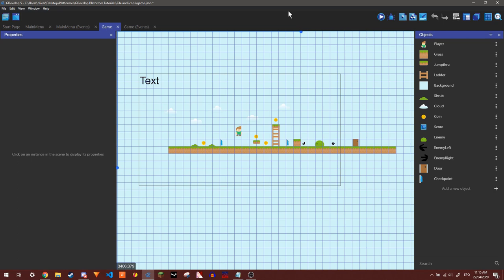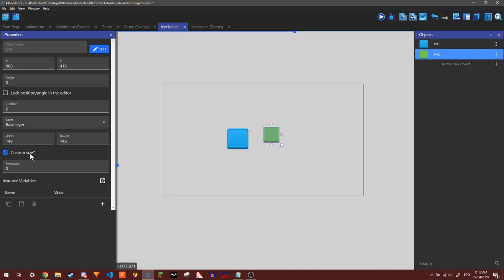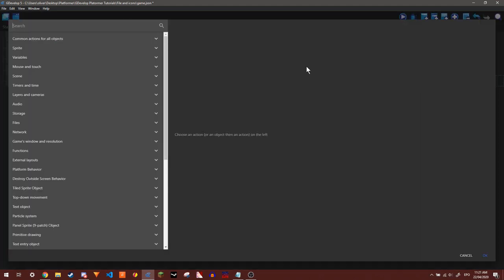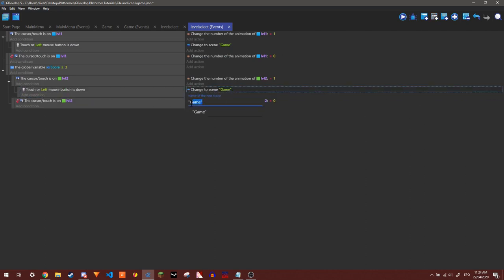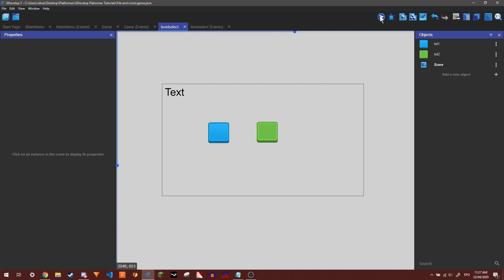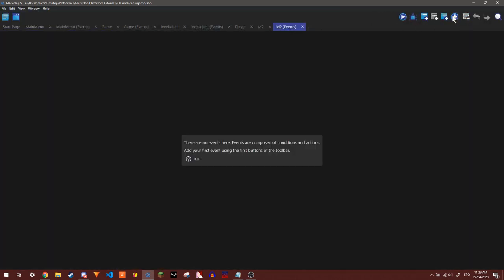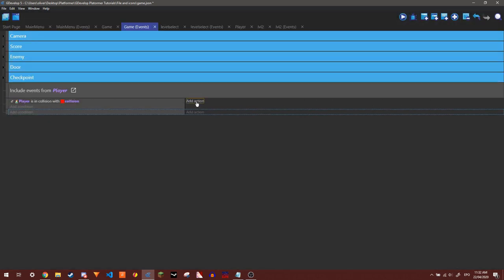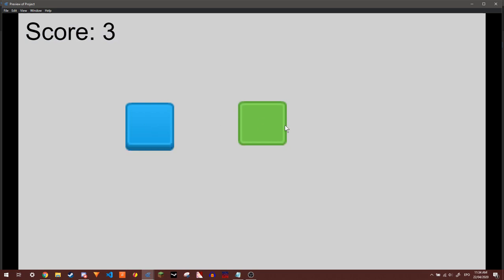GDevelop 5 Platformer Tutorial #10 | Level select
Learn how to make a level select screen which unlocks levels when you get a certain amount of coins!

0:00 - Intro
0:26 - Level Select
7:16 - Setting up level 2
9:06 - Fool proofing
11:22 - Linking menus
12:06 - End screen